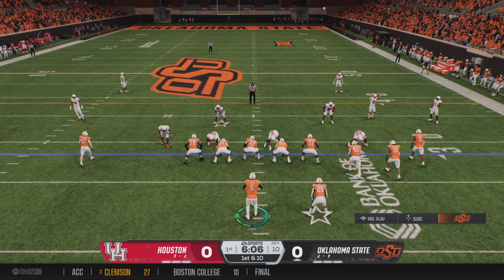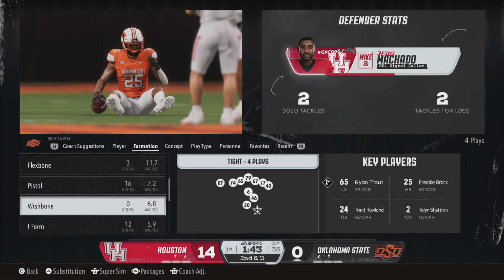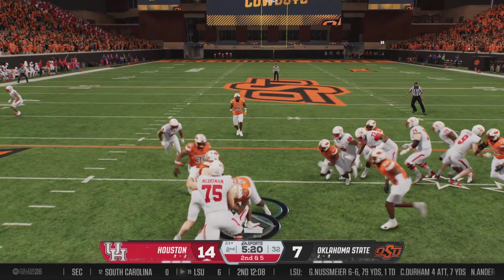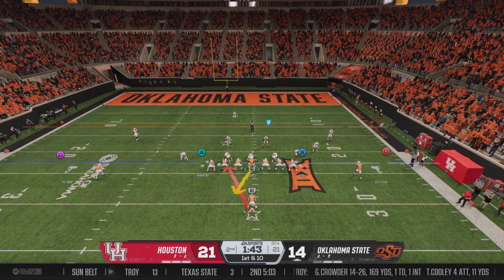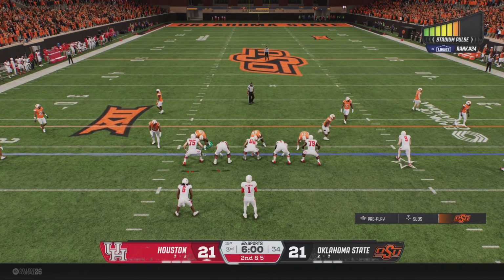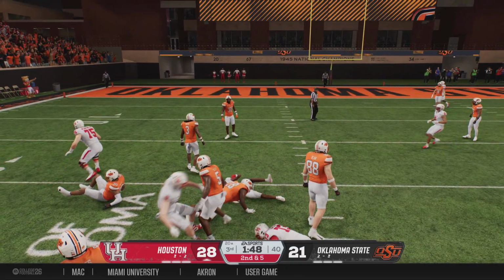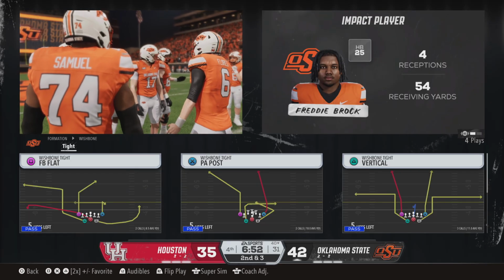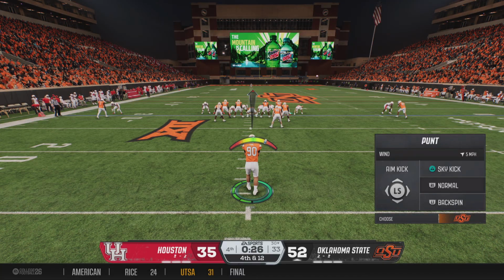PAL Vs Houston